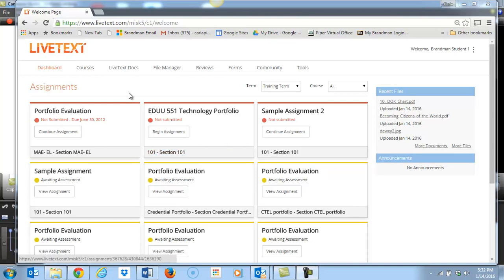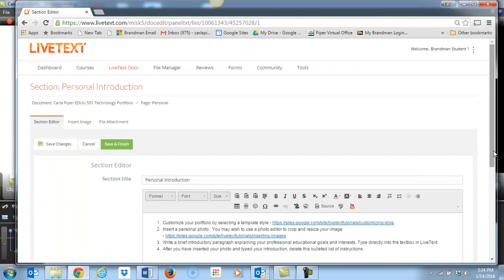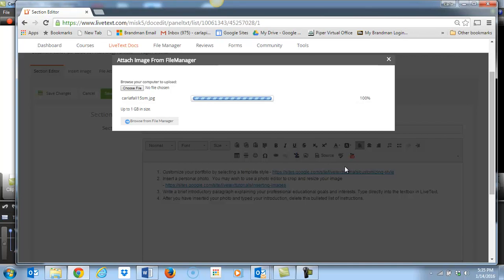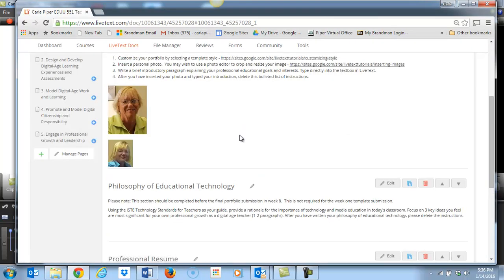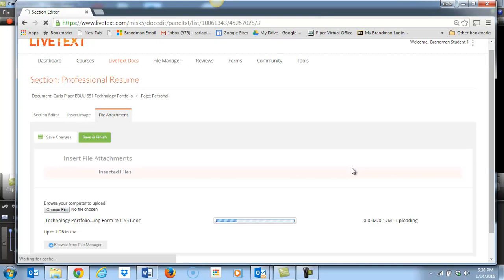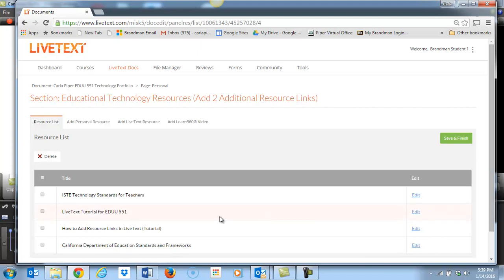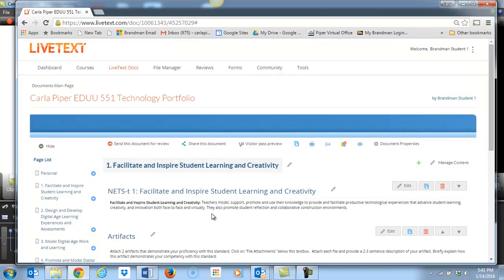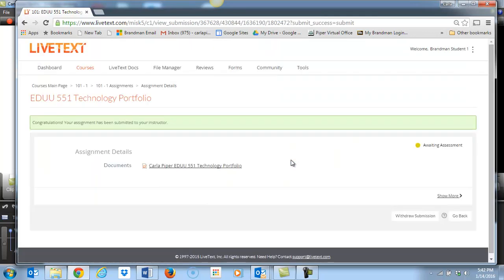LiveText: Beginning the Portfolio